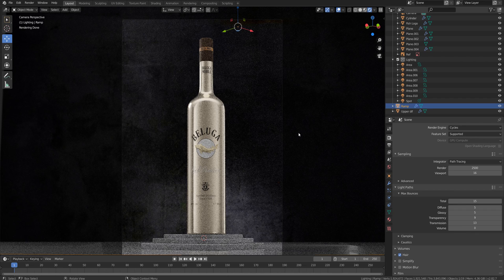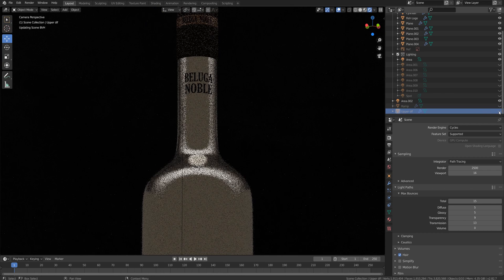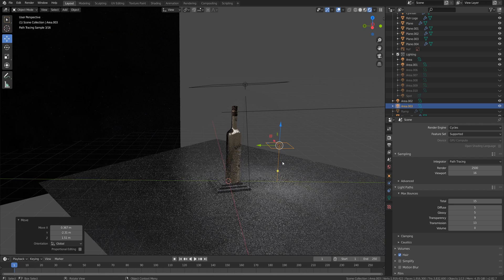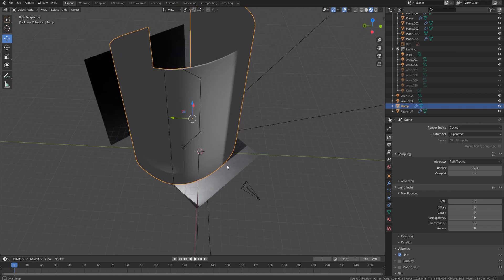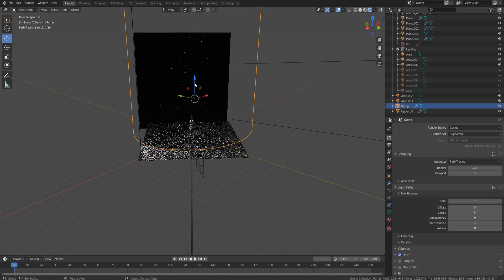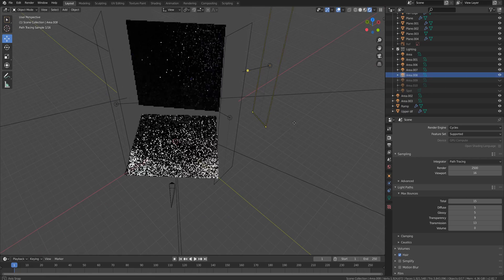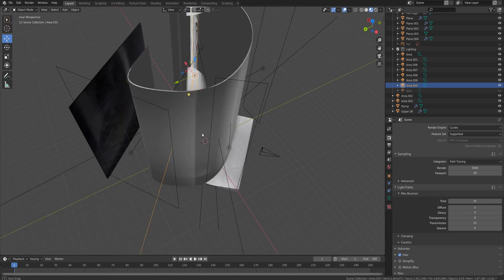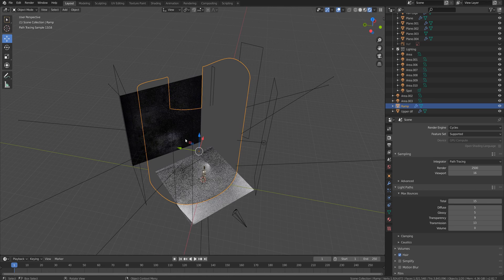Secret Tip for Perfect Lighting in Blender: Setup Explained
In this video, you'll see how to set up lighting for the glossy object, like a bottle of vodka in this case.

The main idea is to create a large light modifier around the bottle which will allow creating gradients and smooth transitions on the glossy surface. Without such mod, highlights will simply look harsh and overexposed.

This method widely used in advertising studio photography, so I decided to adopt the 3D environment.
Let me know what techniques you use to achieve the desired look for your renders?